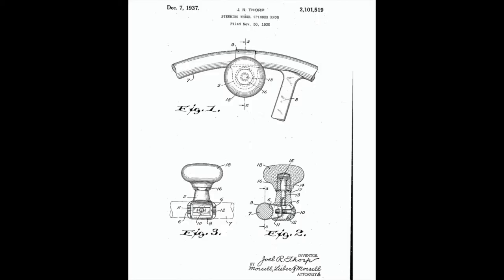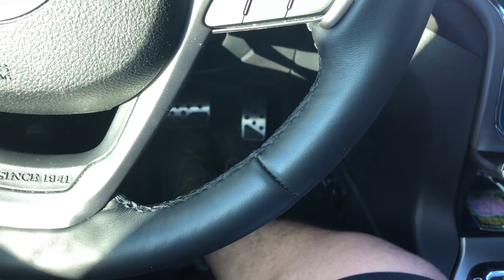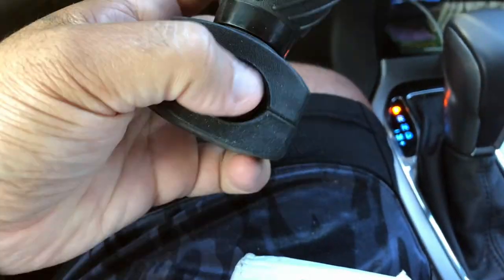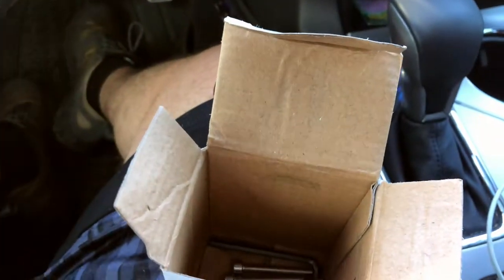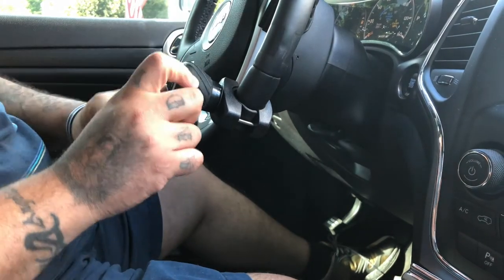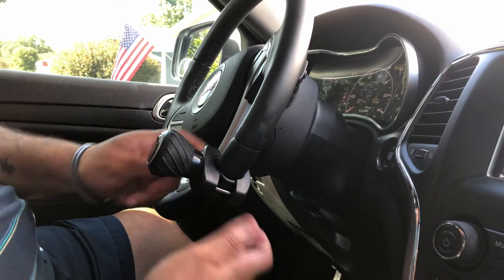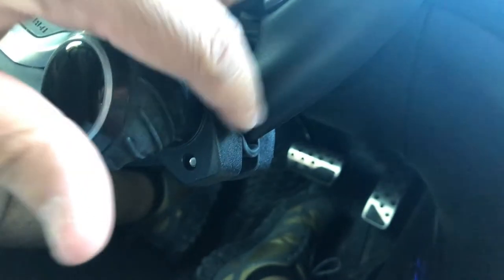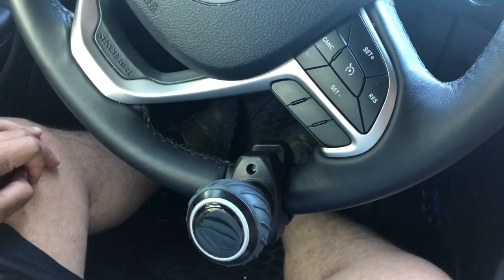How To Install A Brodie Knob (AKA: Necker Or Granny Knob, Knuckle Buster, And Wheel Spinner)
Step by step instructions to installing a wheel spinner. If you order the exact one in the video it comes with the tools and hardware to install it.

Brody Knob